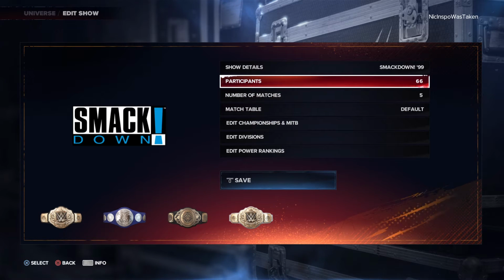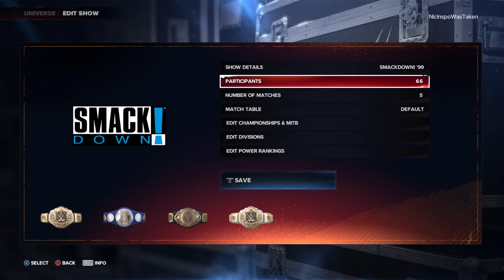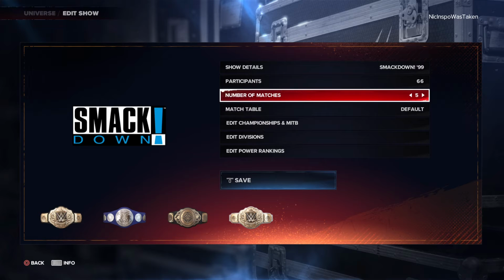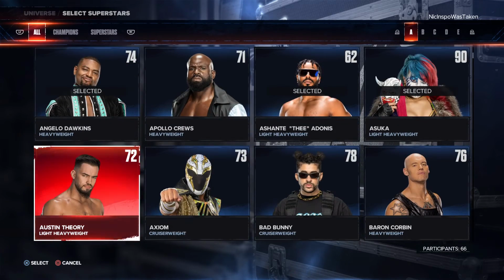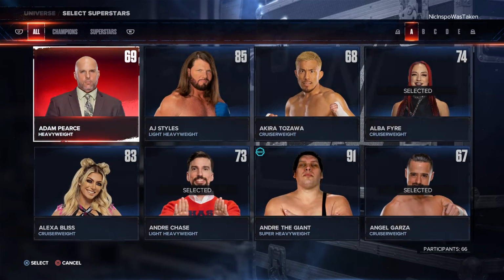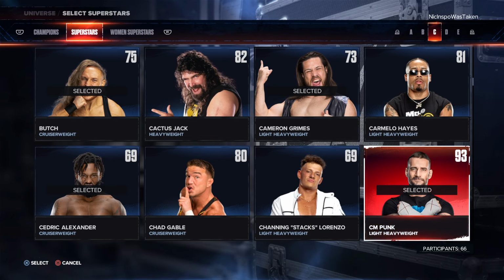WWE 2K24 - How To Do a Draft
Podcast: (The Inspo Show)